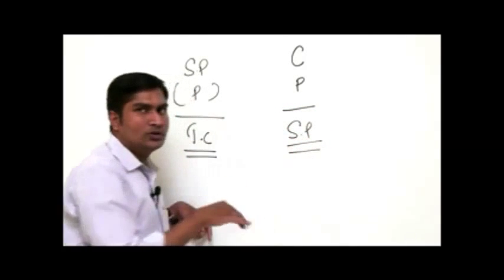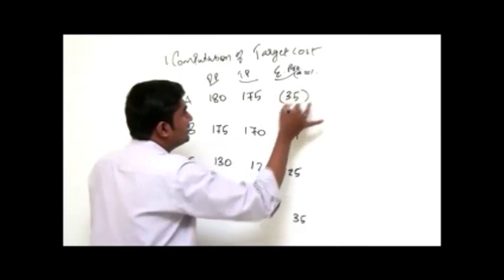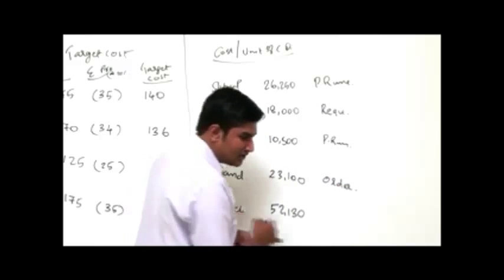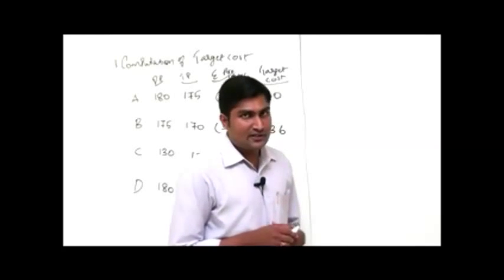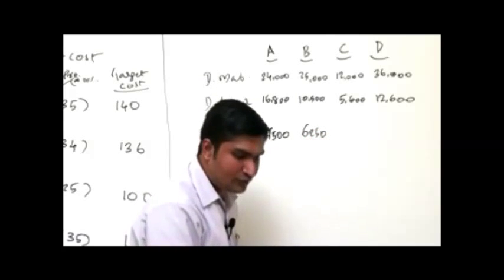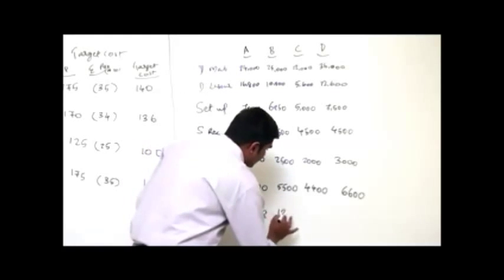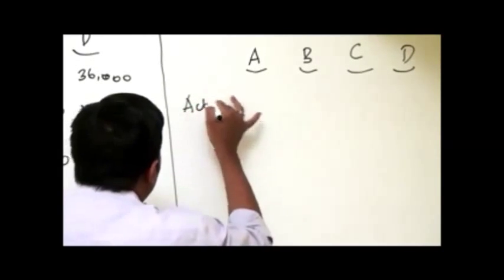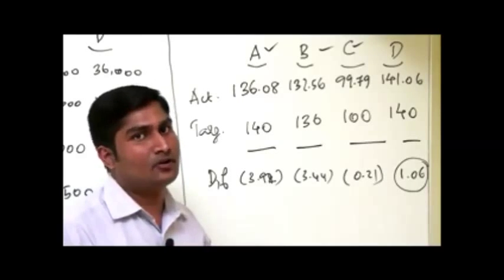Advance Management Accounting: Target Costing (AMA CA final) by Prof. Ajith Shivdas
Study AMA CA-final anywhere anytime. Get pre-recorded videos, e-books, query handling sessions and full counseling support on CCI Online Coaching!
Speak to our counselors at 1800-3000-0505 for any query.